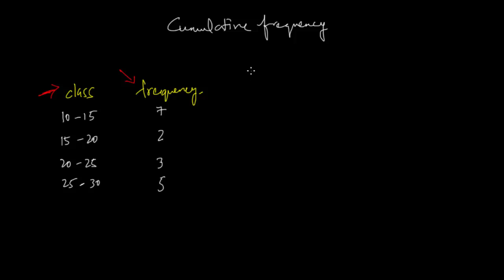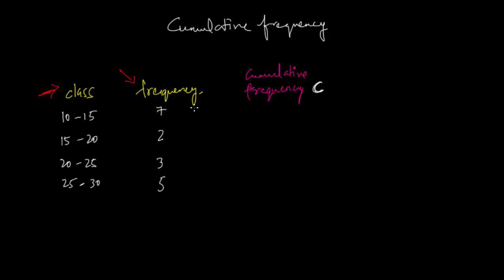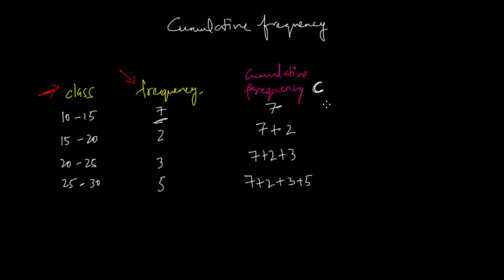Finding Cumulative Frequency | Statistics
In this video we will learn how to find the cumulative frequency of a frequency distribution.